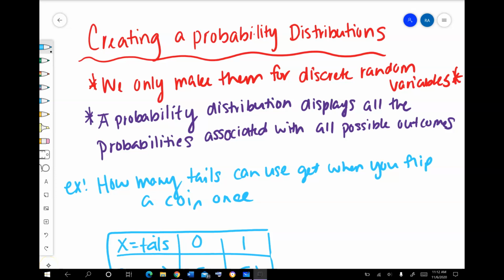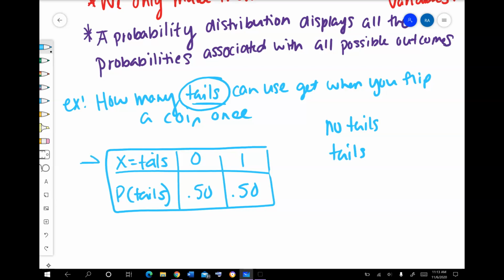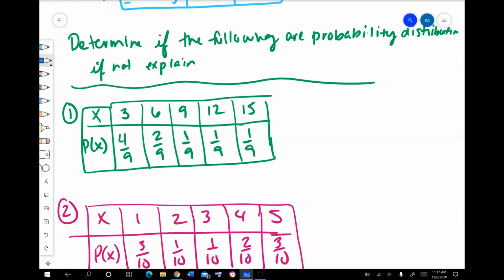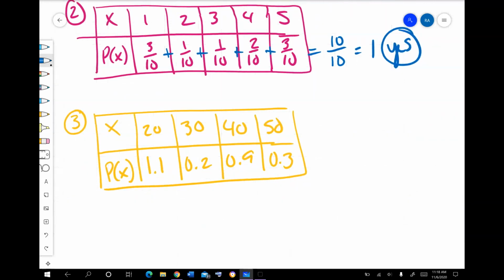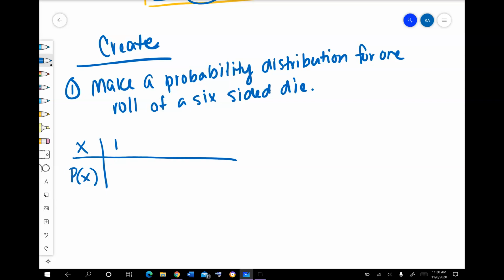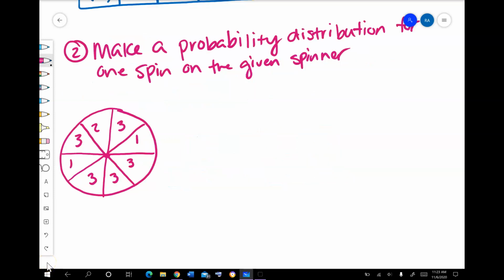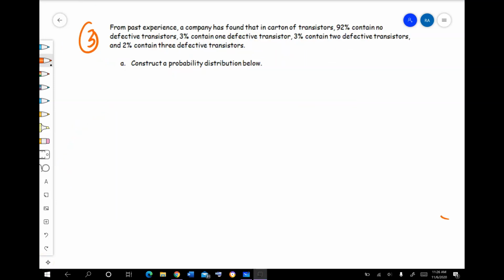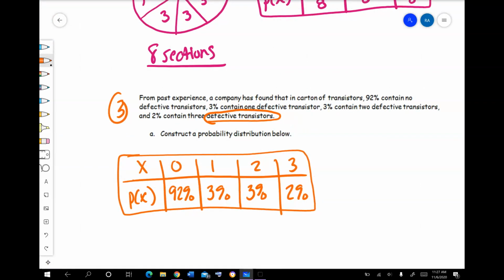Creating Probability Distributions